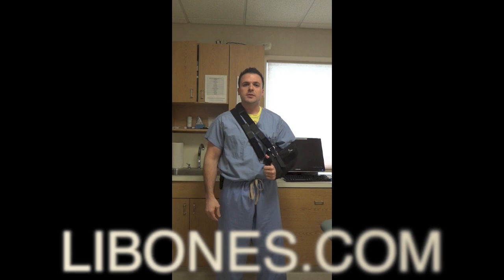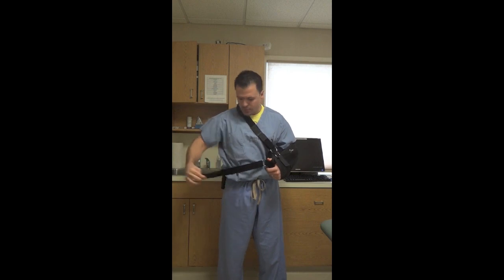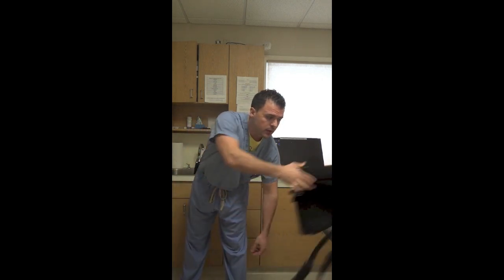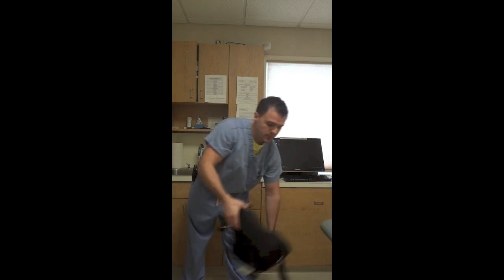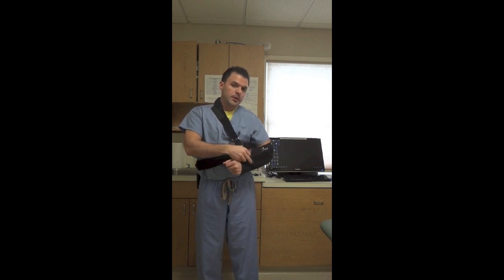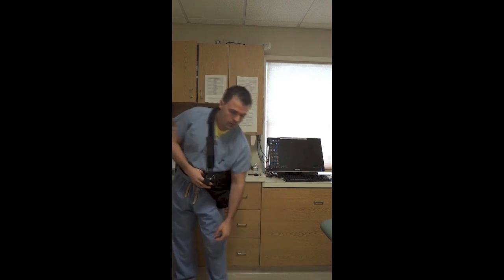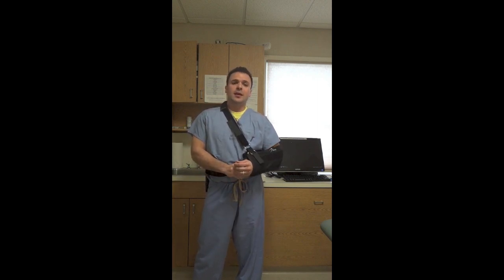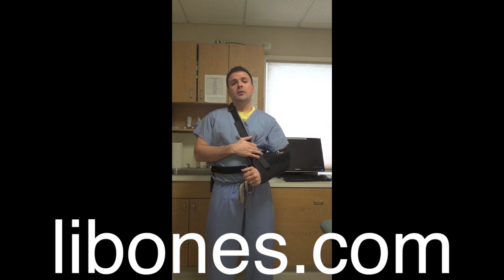long island bone and joint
shoulder abduction pillow instructions